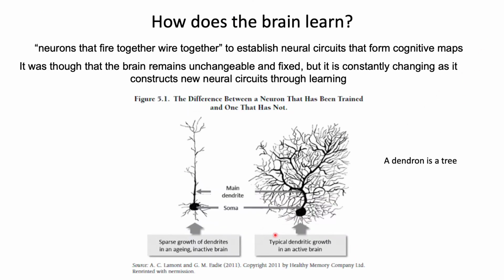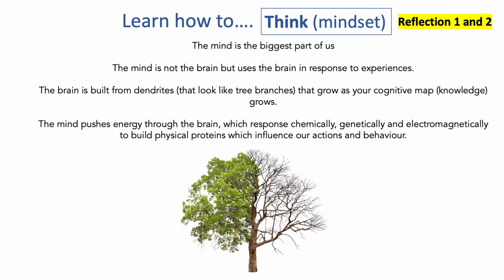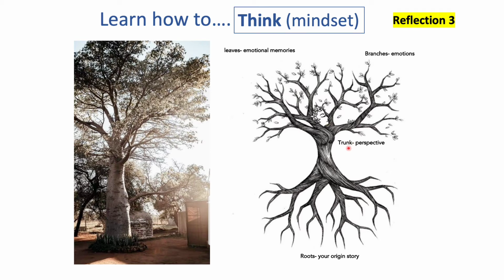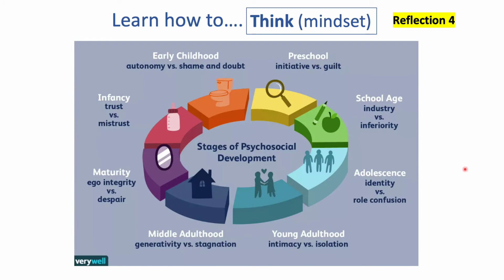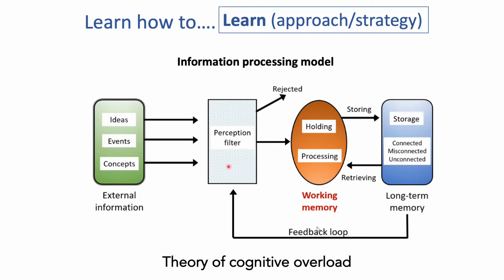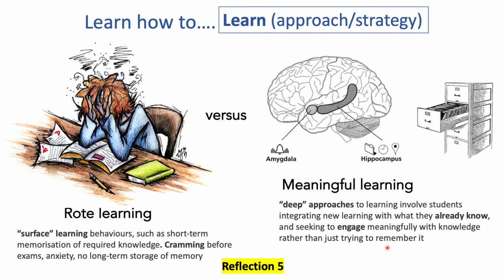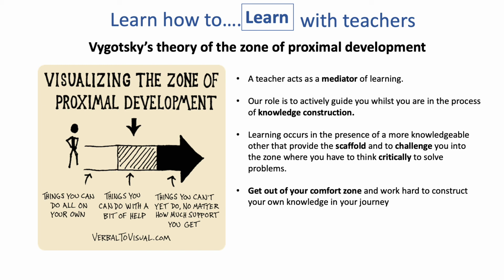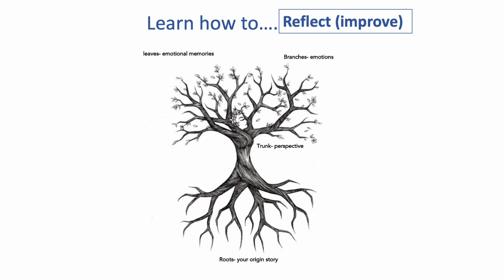Learn how to think, learn, act and reflect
In this video, I will explain how the brain works to process information, I will talk about educational theories and also my perspective on how one should learn to change your mindset and gain confidence in yourself so that one can enjoy the journey and reach your academic potential.